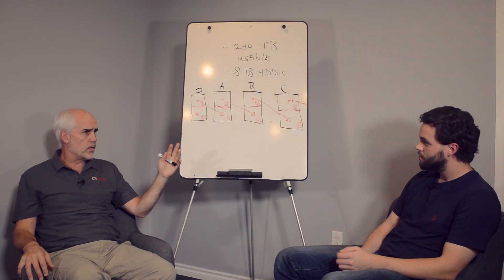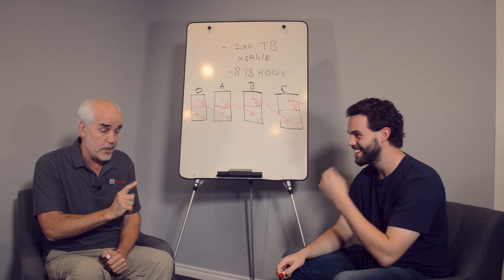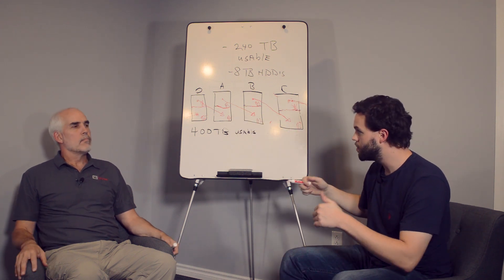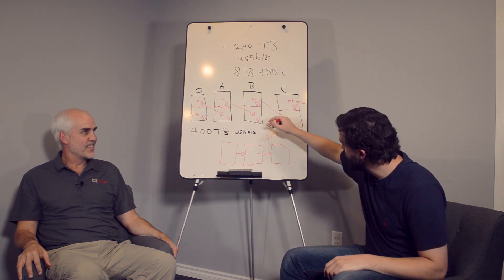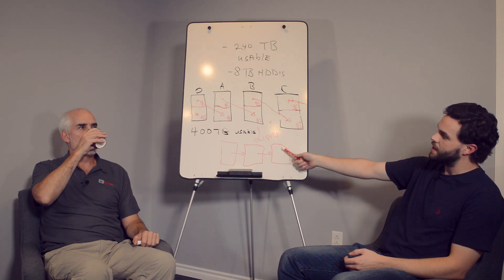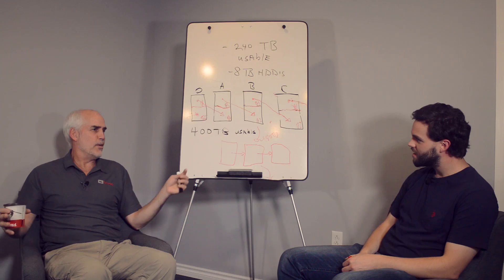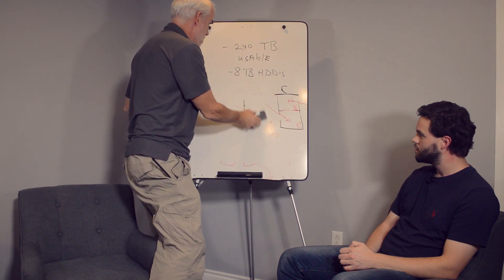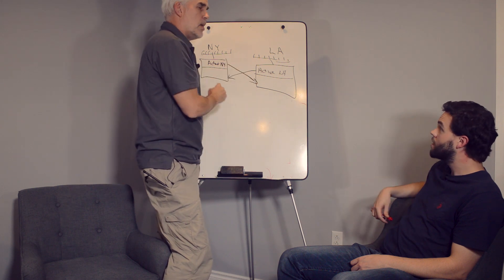An Overview of GlusterFS Architecture Part 4 - Geo-replication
In the following 4-part video series, co-founder Doug Milburn sits down with Lead R&D Engineer Brett Kelly to discuss and give examples of GlusterFS architecture.

In part 4, Brett discusses utilizing geo/a-synchronous replication and gives an example of disaster recovery.